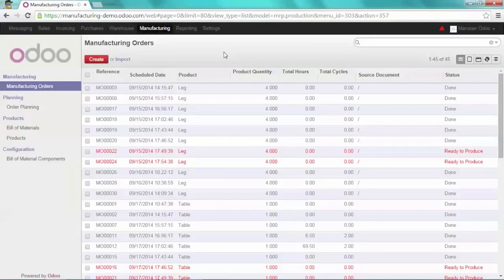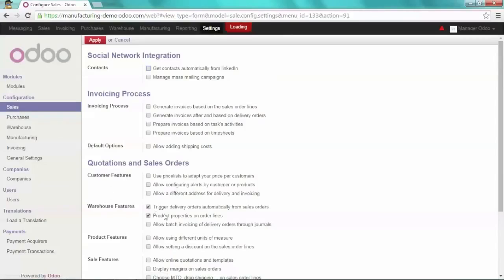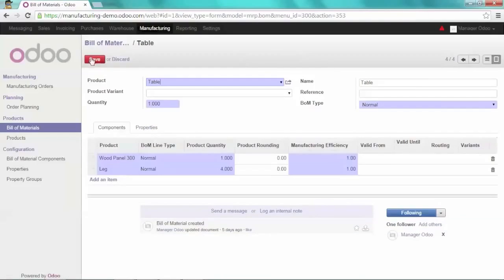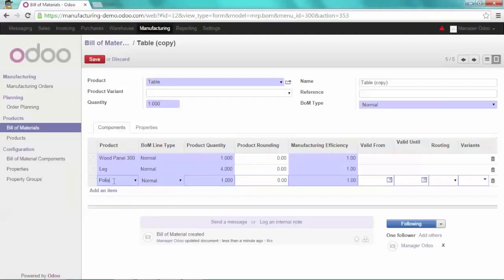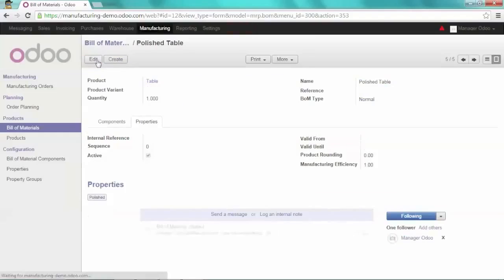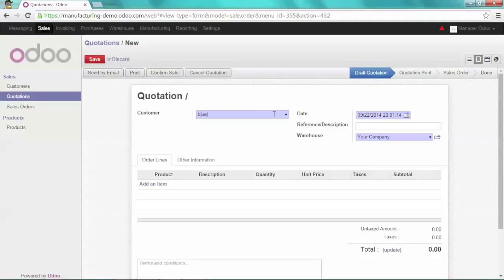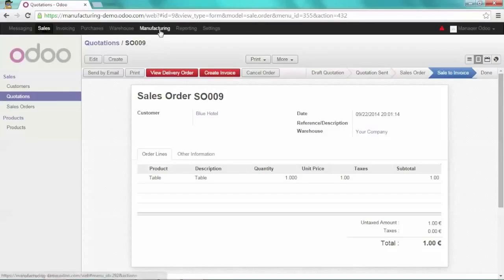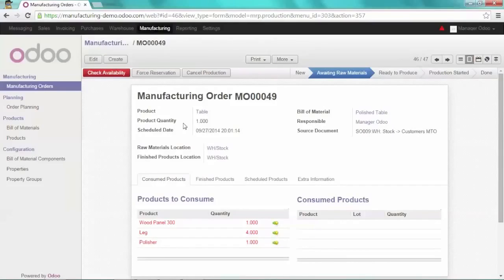MRP - Select the Right Bill of Material using Properties in Odoo